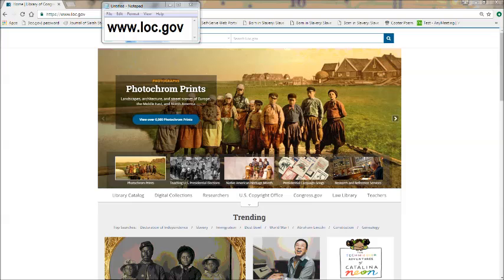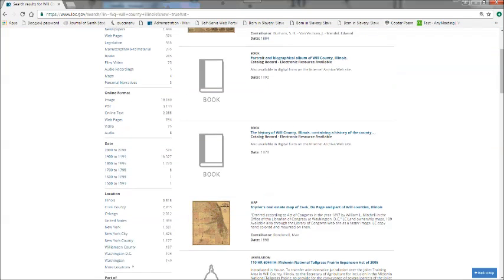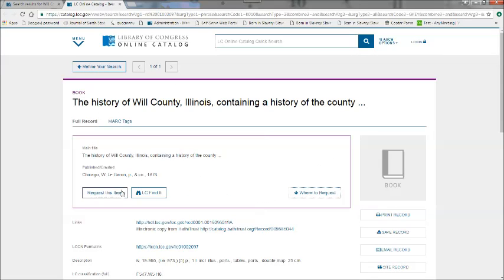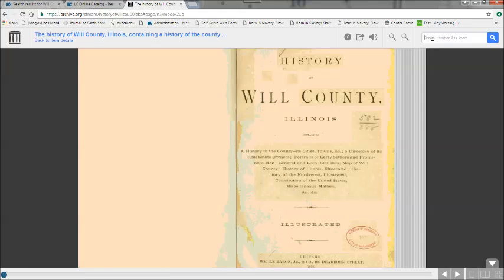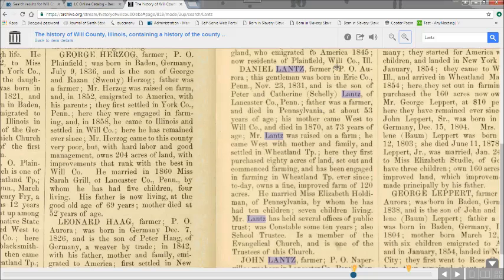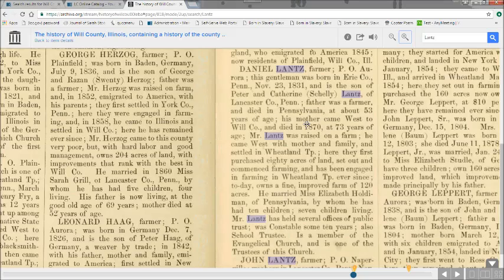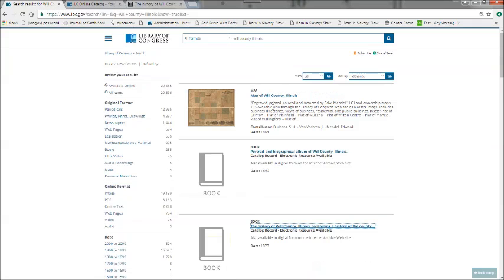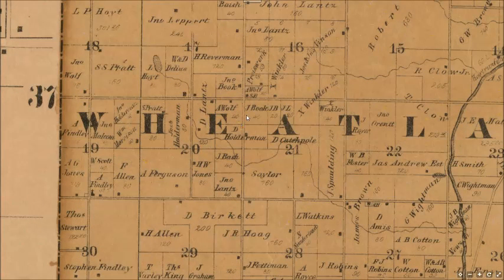Library of Congress: County Histories and Plat Maps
The following is a quick and brief example of a couple of genealogical resources that may be available on the Library of Congress website, especially when looking for ancestors in the mid to late 1800's living in rural areas within the United States.